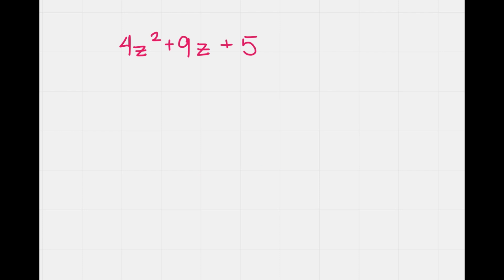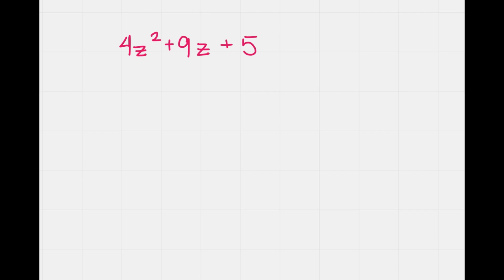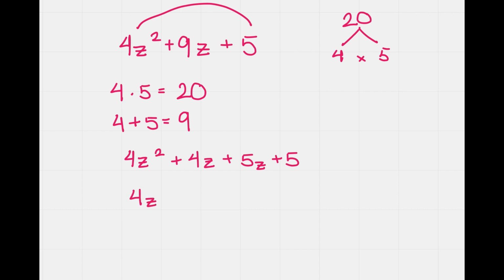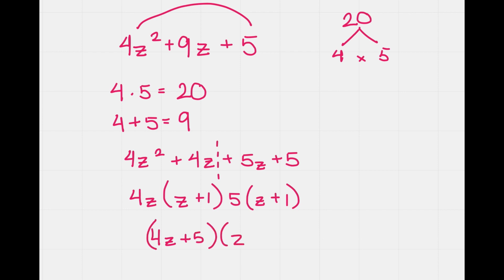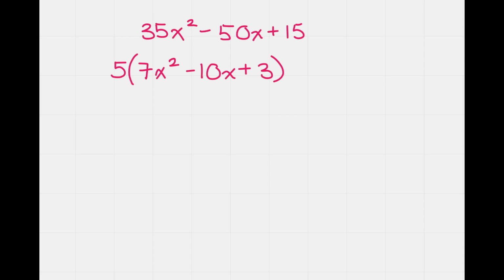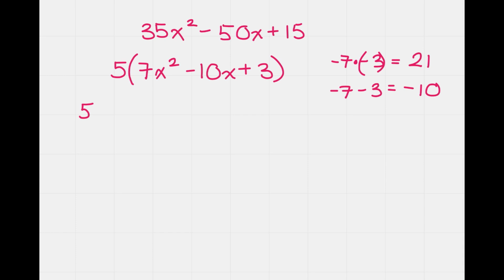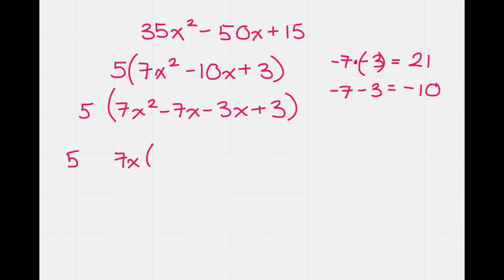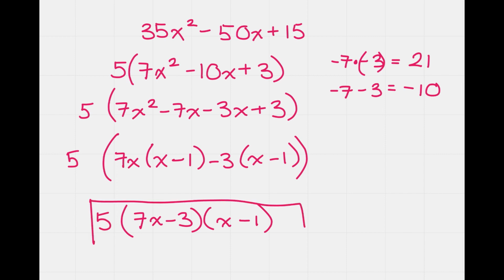Factoring Quadratics Part 2 - Leading Coefficient is Not One